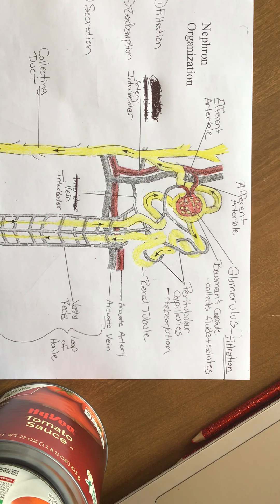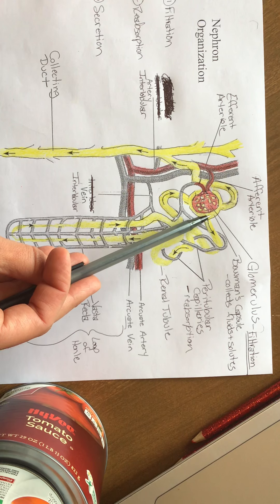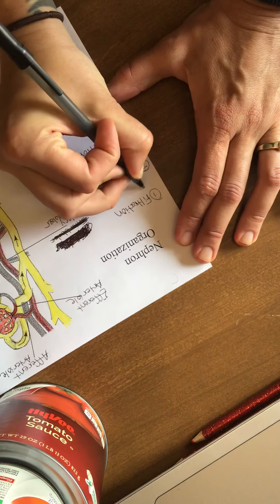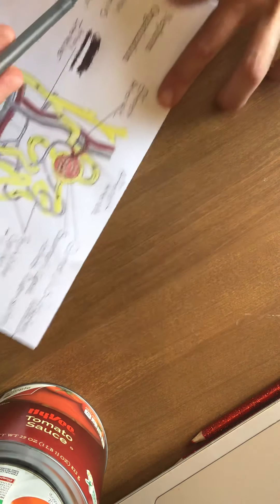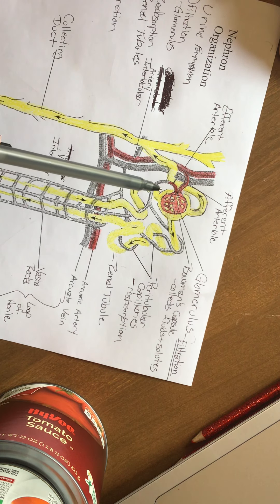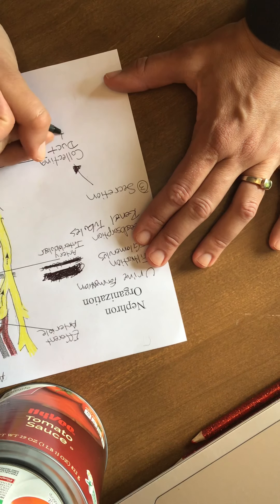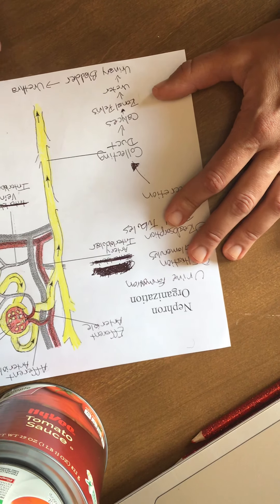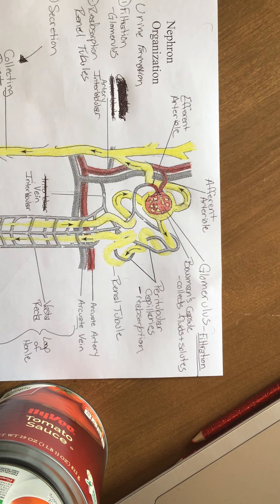April 29, 2020